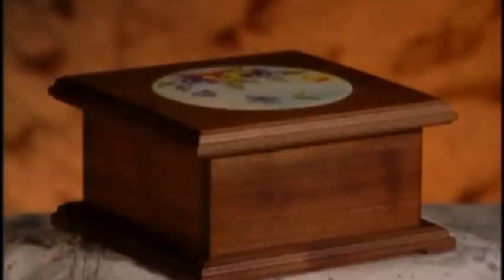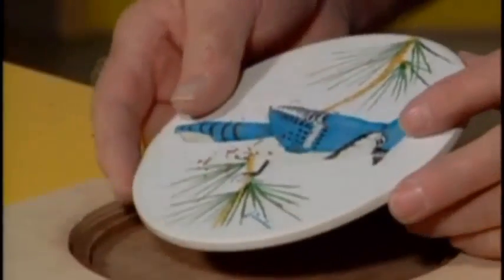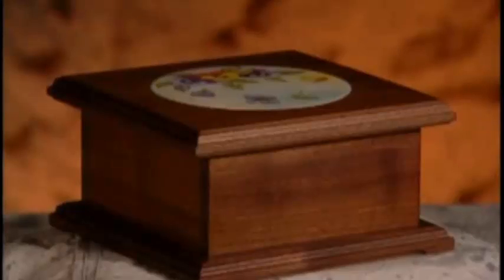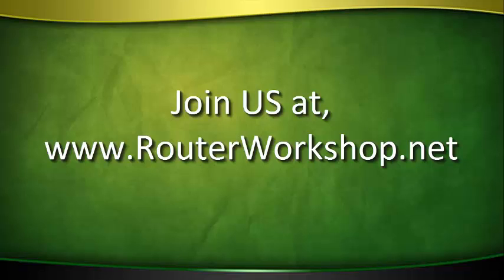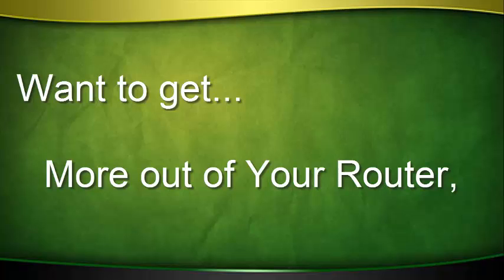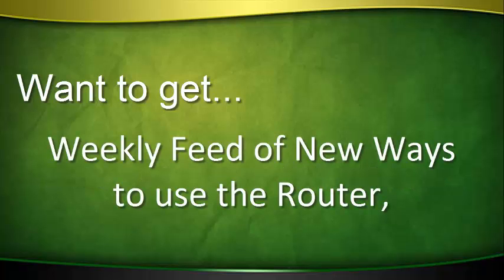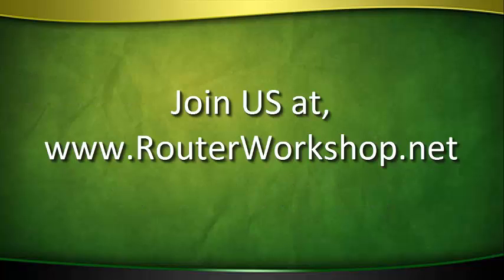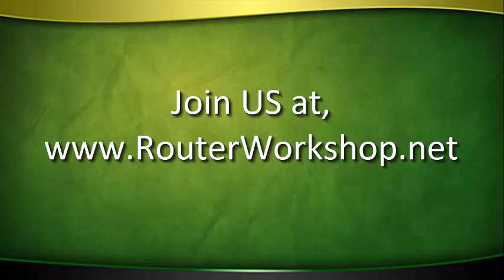The Router Workshop 801